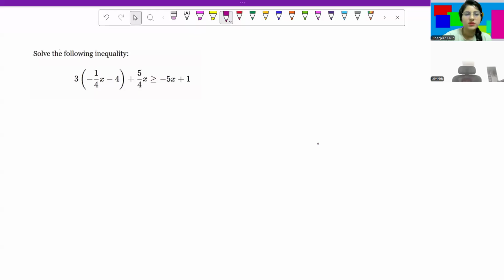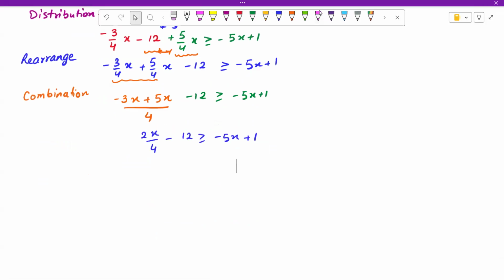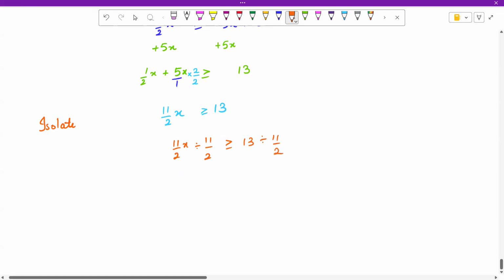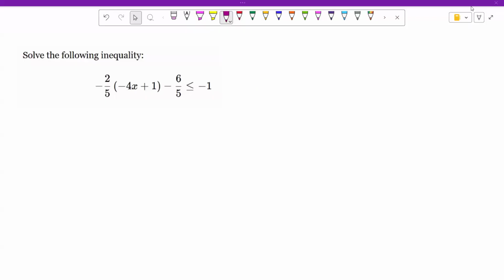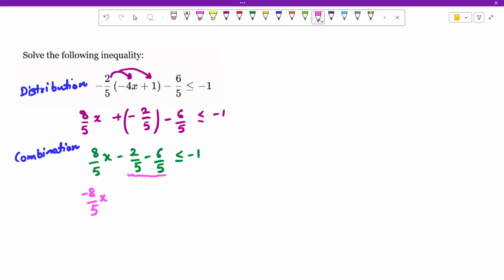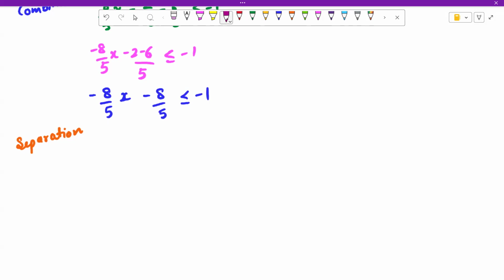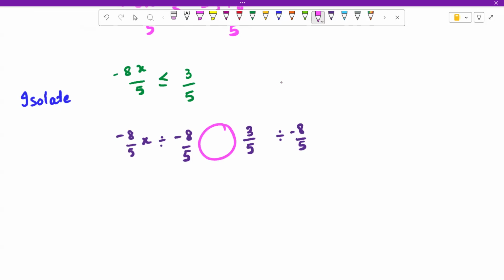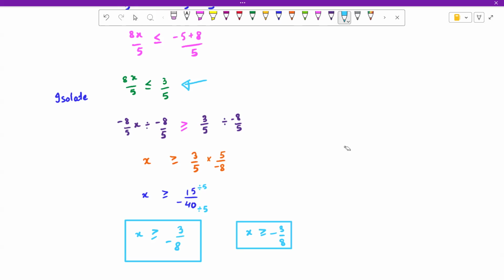Linear inequalities with Fractions